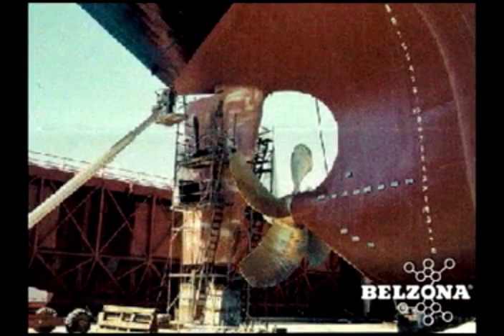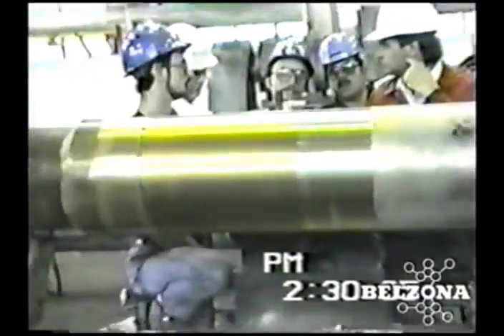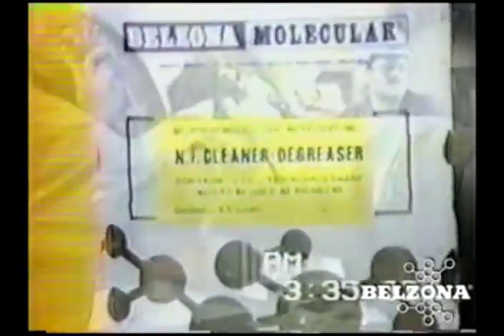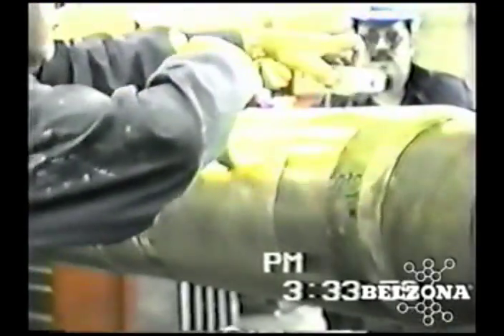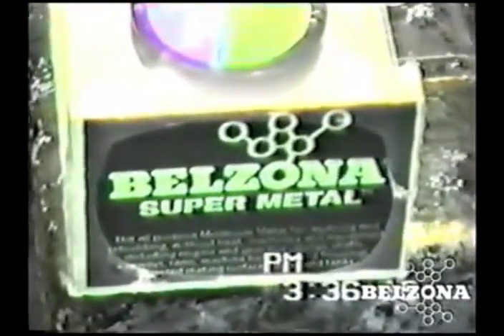SOS5 Propeller Shaft Repairs